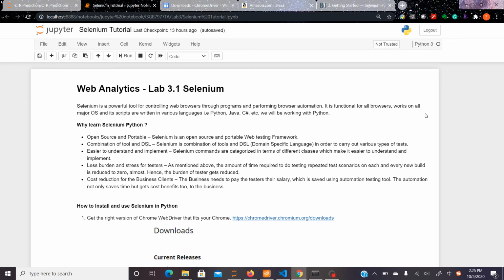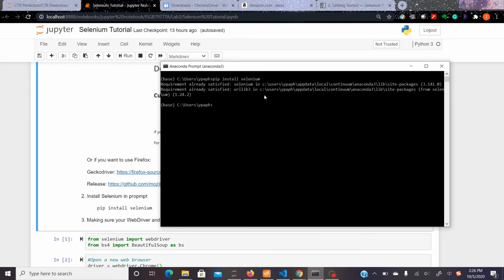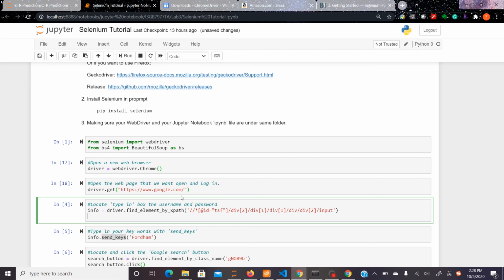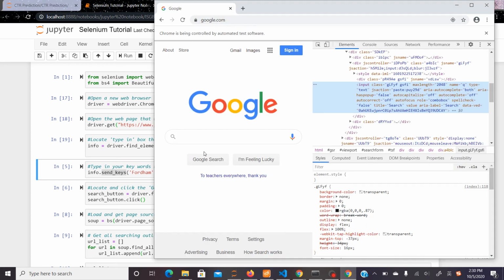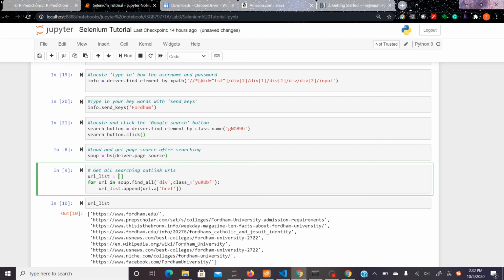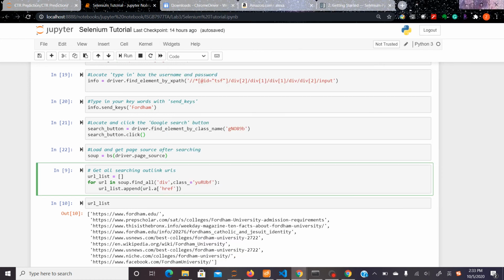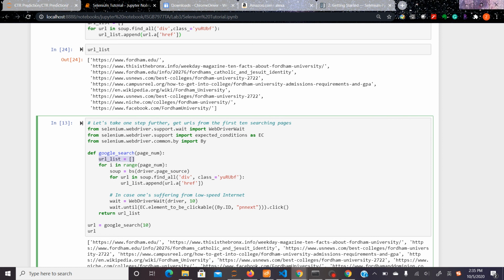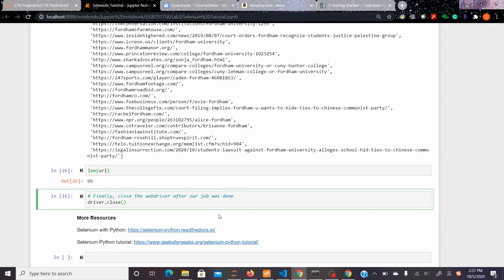{Web Analytics 2020} Lab3 - Part 2: Crawling with Selenium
By Zhihan Yang
This lab is optional. You will learn how to use Selenium to crawl web pages.